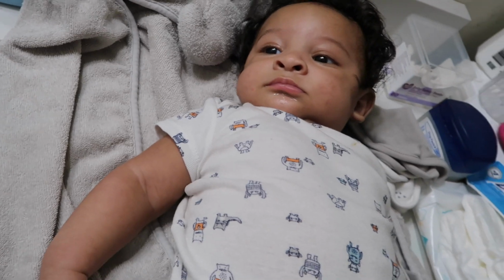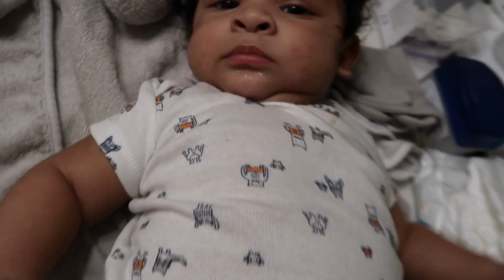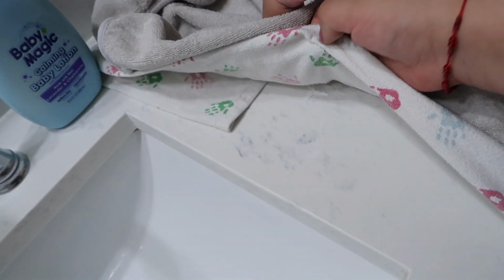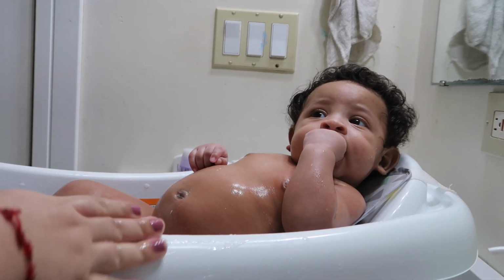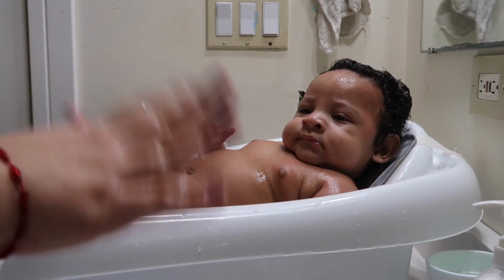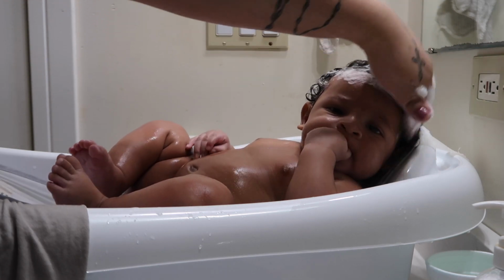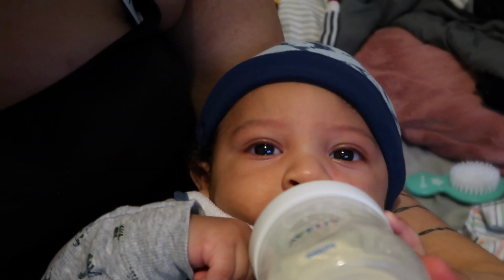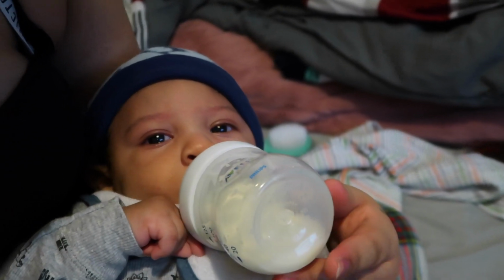Baby Shower Routine//Updated